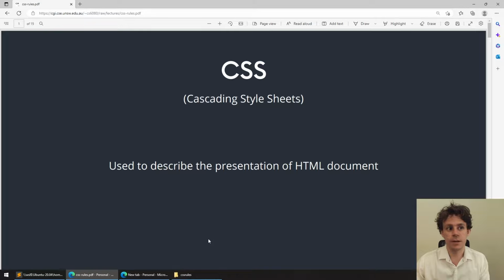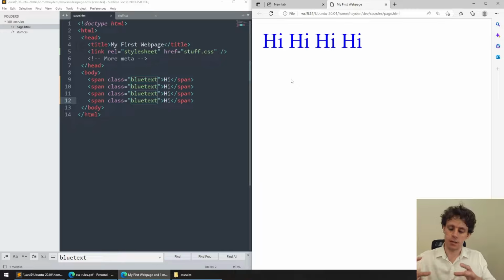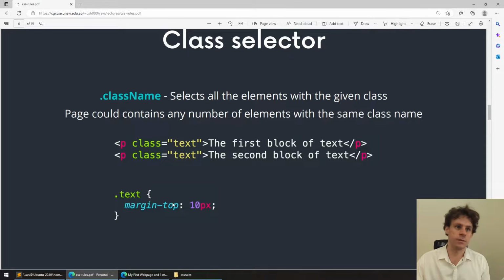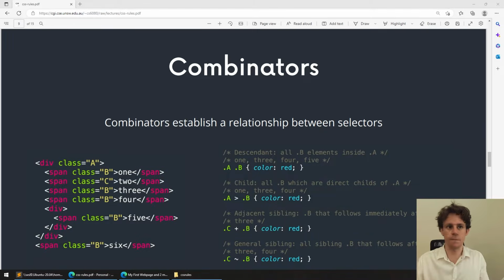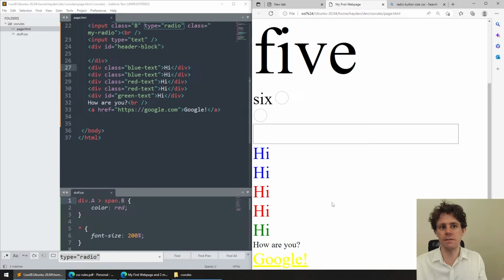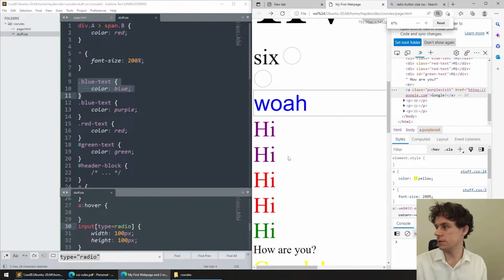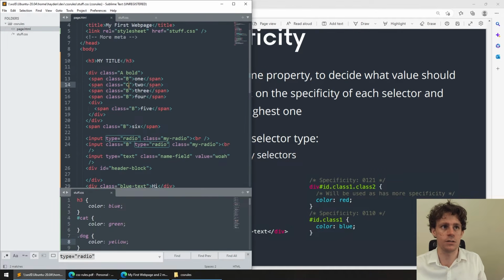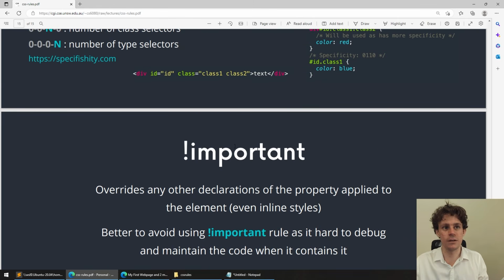CSS 🌝 Rules | Web Front-end Programming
Learn about Cascading Style Sheets (CSS) and the fundamental rules that make up how you apply styles to particular sets of HTML elements.